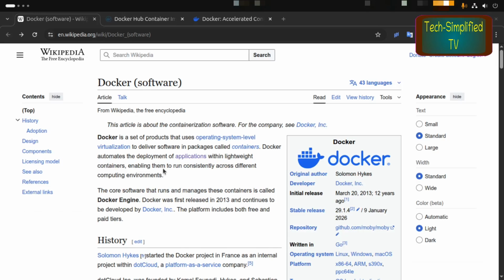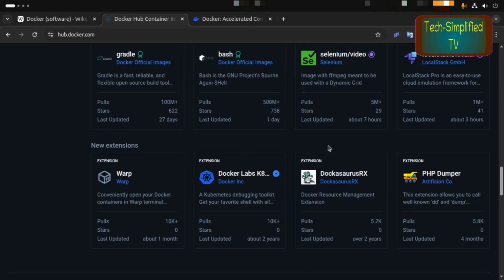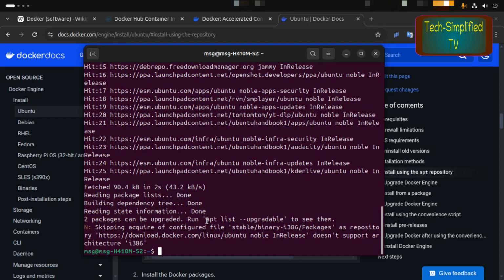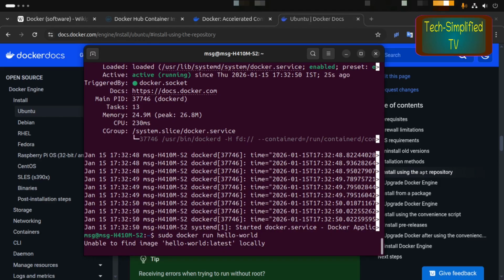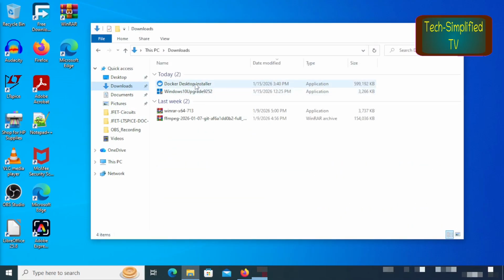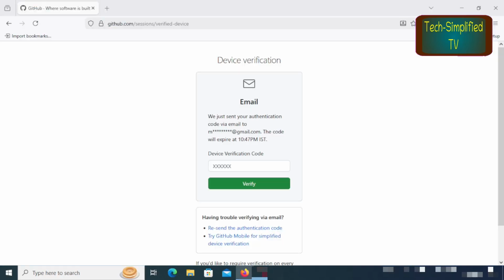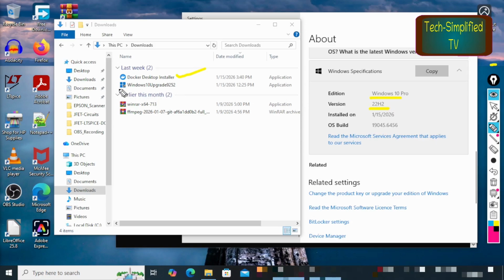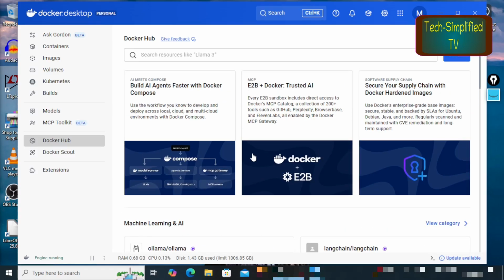Docker for VLSI & EDA Automation | Ubuntu 24.04 & Windows 10 | Python, ML & Bash 🐳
🚀 In this video, we demonstrate how to install and use Docker on Ubuntu 24.04 🐧 and Windows 10 🪟, specially tailored for VLSI engineers and EDA automation workflows.

📌 What you’ll learn:
🔹 Docker installation on Linux (Ubuntu 24.04) and Windows 10
🔹 Core Docker concepts relevant to VLSI & EDA users
🔹 Exploring Docker Hub 🐳 and available container images
🔹 Using containers for Python 🐍, TensorFlow, PyTorch, and Bash
🔹 Why Docker is essential for reproducible EDA flows, ML-based VLSI research, and tool isolation

🎯 This session is ideal for engineers working on:
⚡ Analog & Digital VLSI
⚡ EDA automation using Python & Bash
⚡ Machine Learning for VLSI (TensorFlow / PyTorch)
⚡ Portable, scalable, and reproducible toolchains

Chapters:
00:00 Beginning
00:22 Docker Website Tour
02:32 Installation in Linux
06:50 Installation in Windows

✅ Docker eliminates environment mismatch issues and enables faster setup of complex EDA + ML stacks across platforms.

This video suggests:
docker for vlsi engineers tutorial
docker for eda automation workflow
docker containers for vlsi design
docker setup for semiconductor engineers
docker environment for eda tools
docker for reproducible vlsi flows
docker installation on ubuntu 24.04 for vlsi
docker installation on windows 10 for eda
docker linux vs windows for vlsi engineers
cross platform docker setup for eda
docker for machine learning in vlsi
tensorflow docker for semiconductor research
pytorch docker for eda automation
ml based vlsi workflows using docker
python automation for eda using docker
python scripting for eda using docker
bash automation for vlsi using containers
docker python environment for eda
containerized eda automation scripts
how to use docker hub for eda
docker hub images for python and ml
finding eda related docker containers
using official docker images for automation
docker tutorial for vlsi beginners
learn docker for eda engineers step by step
docker explained for semiconductor engineers
docker for vlsi students and professionals